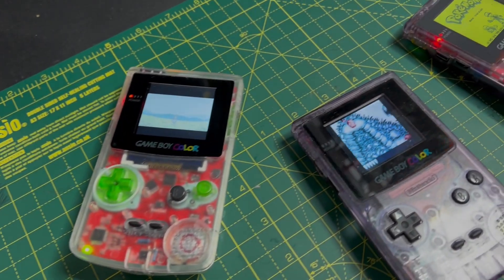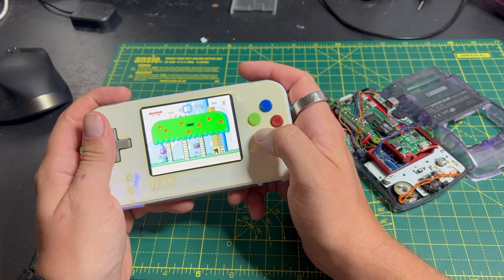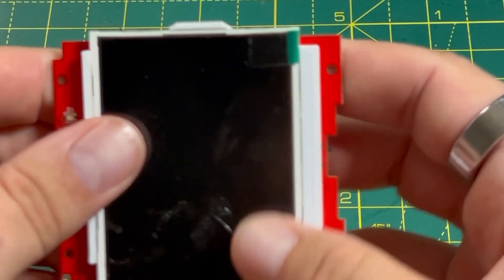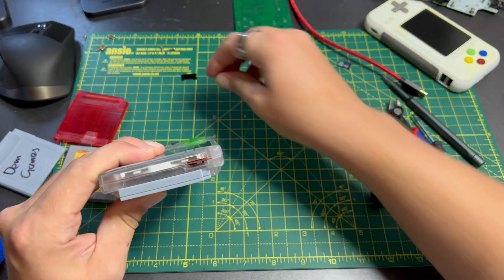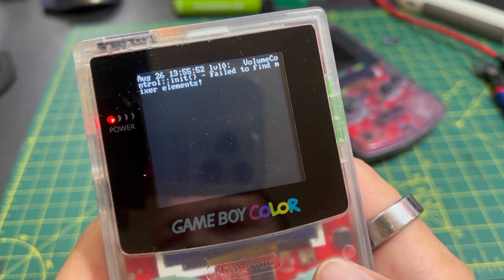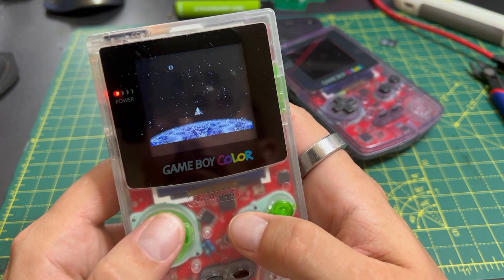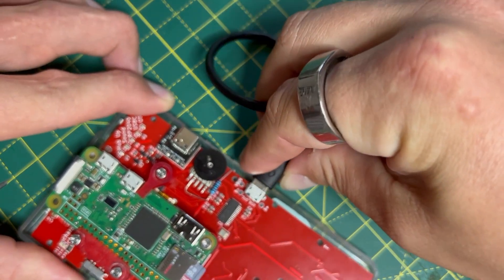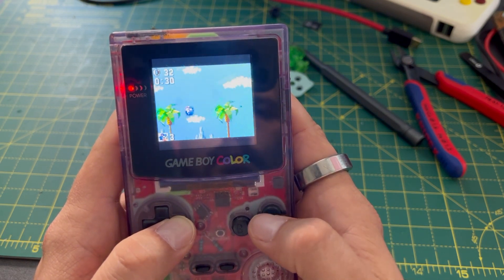GameBoy Colour Pi0 mod, with custom PCBs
This is a PCB I'm developing to make a more or less "drop-in" replacement motherboard for the GameBoy Colour, it receives a Raspberry Pi Zero and can then be used as a retro-gaming GameBoy.